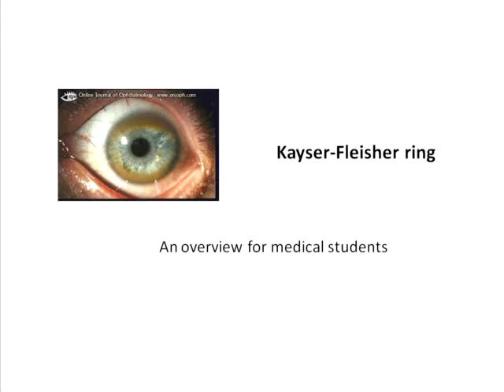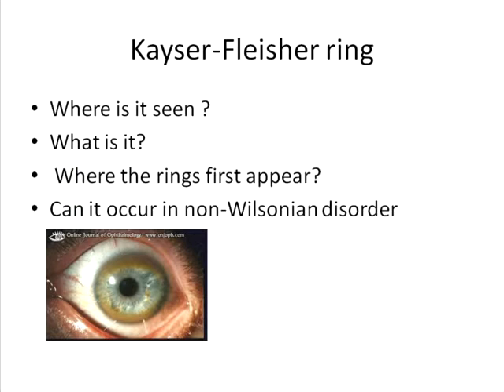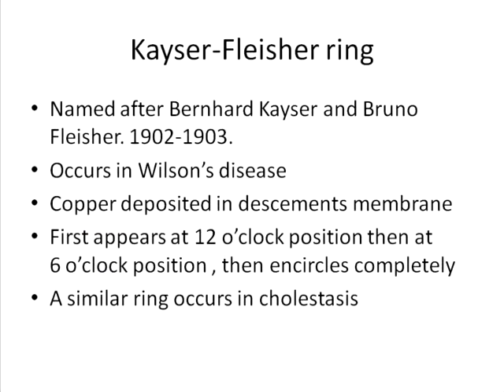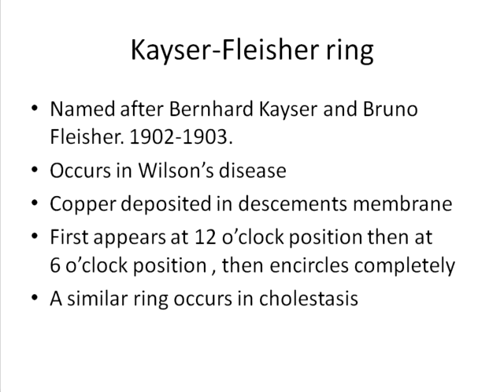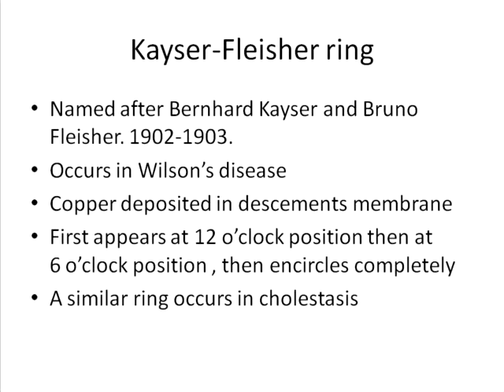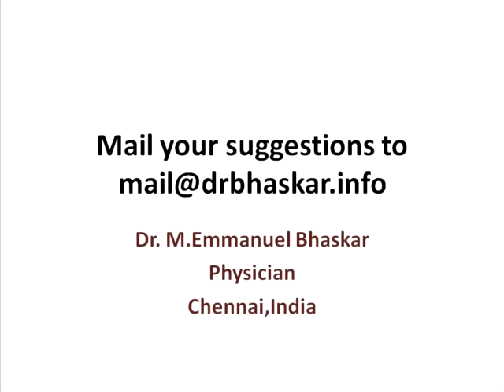Kayser Fleisher ring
An overview of Kayser Fleisher ring for medical students